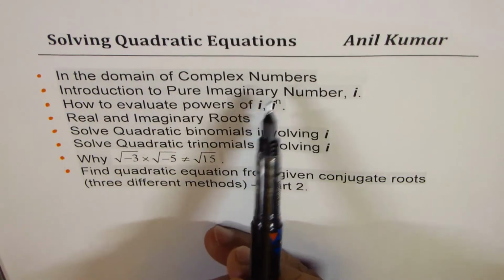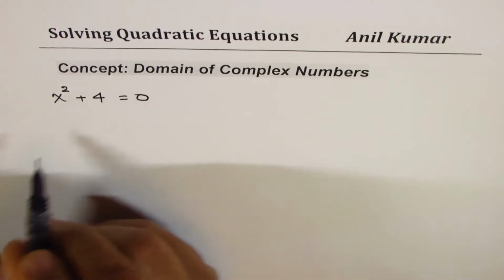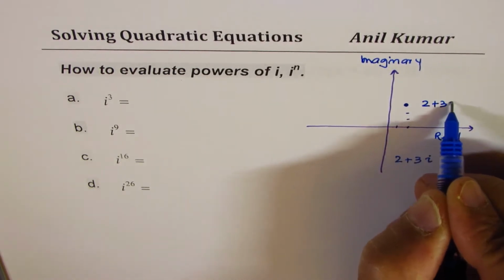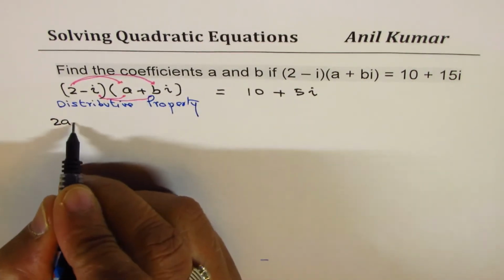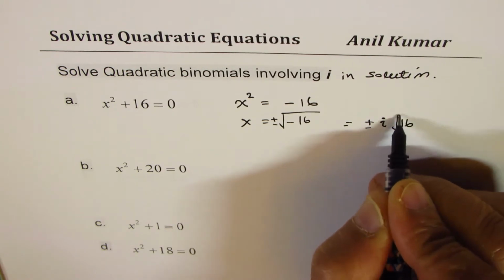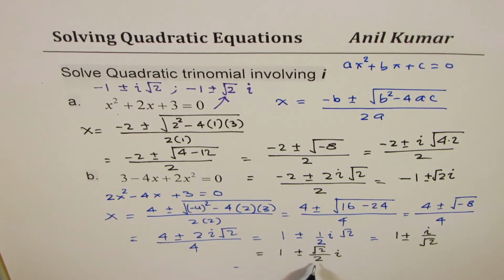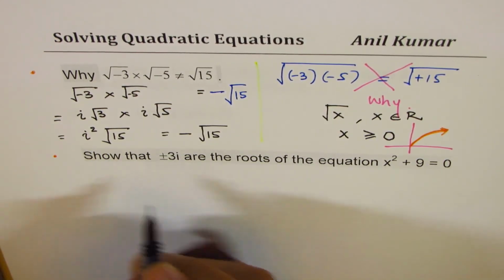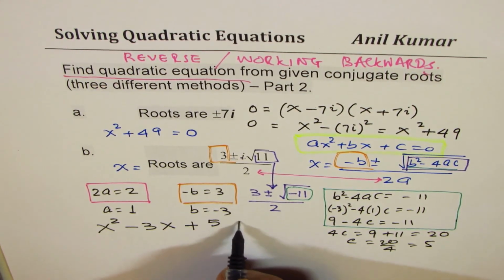Complex Numbers Quadratic Equation Review with 9 Examples IB MPM2d Test